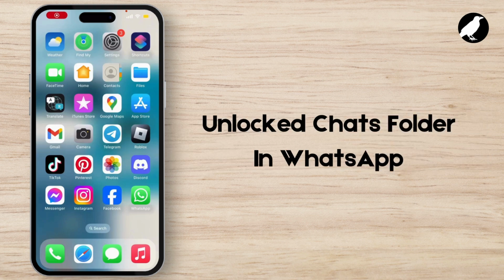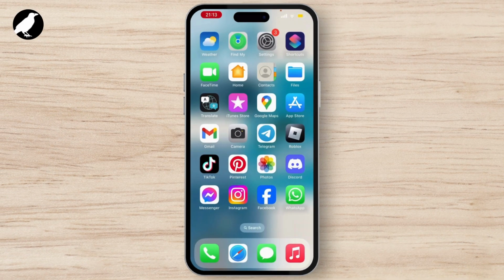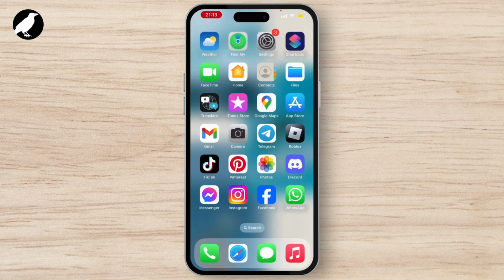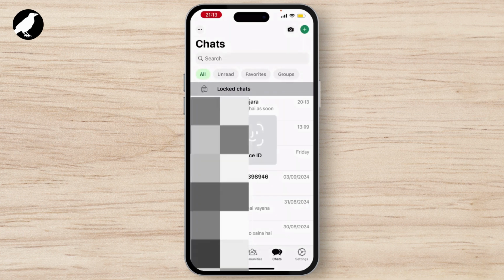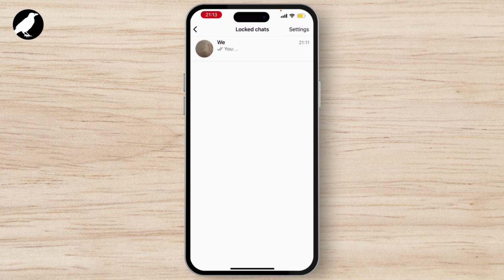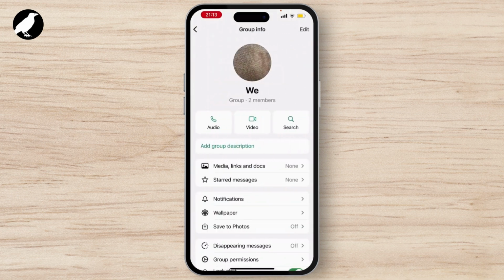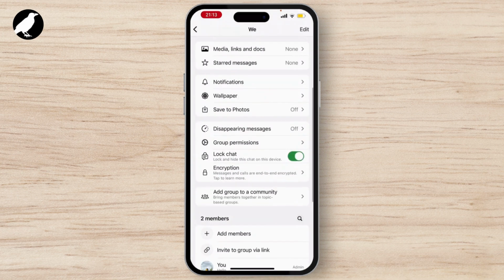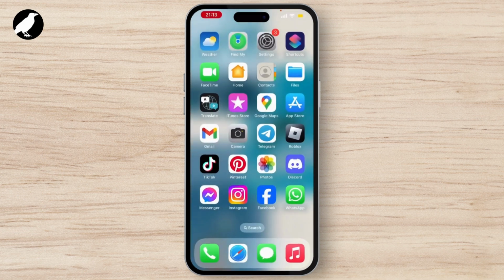How To Unlocked Chats Folder In WhatsApp! Easy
Learn how to unlock and access your locked chats folder in WhatsApp with this easy-to-follow tutorial. If you've hidden your WhatsApp locked chats folder and need to retrieve it, this step-by-step guide will walk you through the process seamlessly.

In this video, you’ll discover how to unhide a locked chats folder on WhatsApp, manage your WhatsApp locked chats, and ensure your chat privacy settings are optimized.

Timestamps:
0:00 Introduction
0:12 Step 1: Accessing Your WhatsApp Locked Chats Folder
0:29 Step 2: Unlocking the Locked Chats Folder
0:53 Step 3: Managing Your Locked Chats